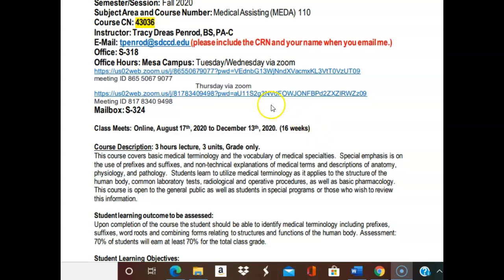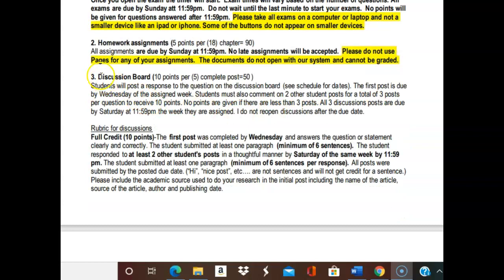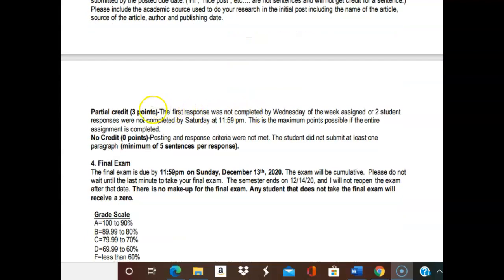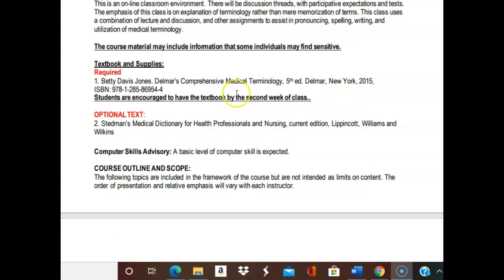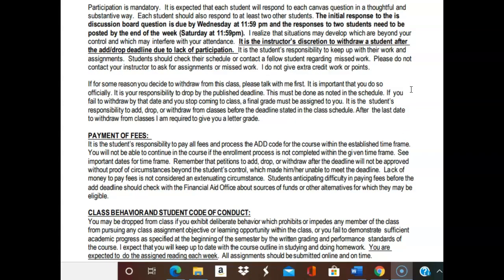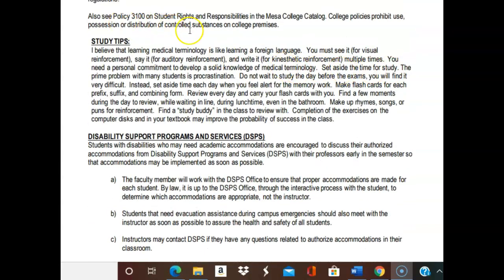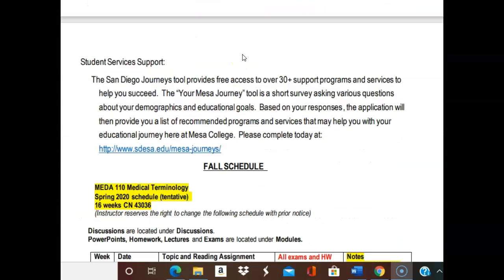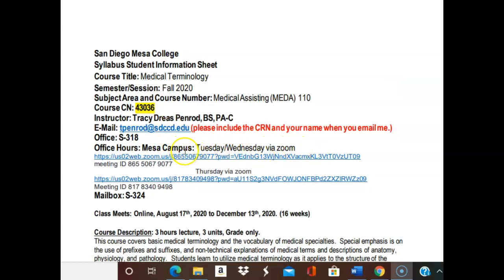Meda 110 Syllabus review